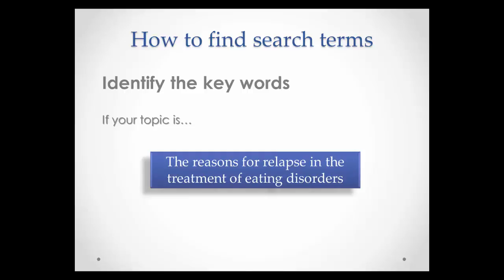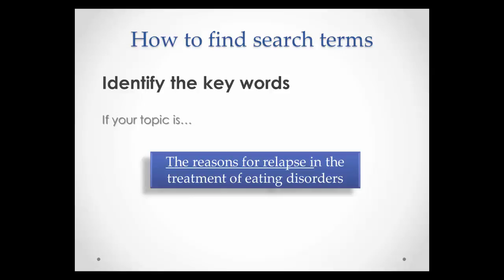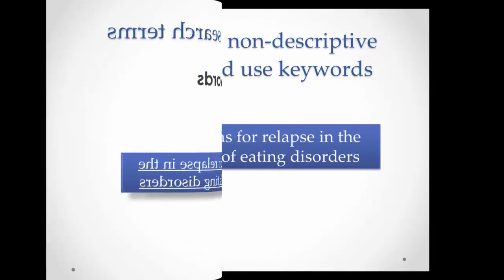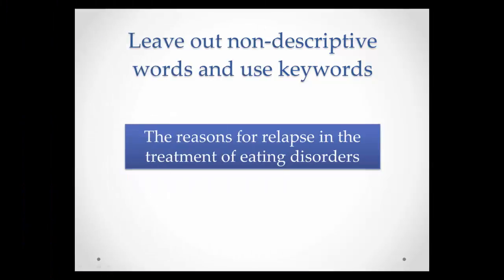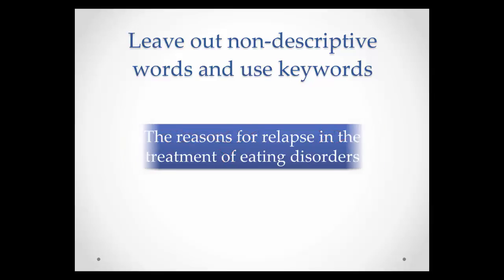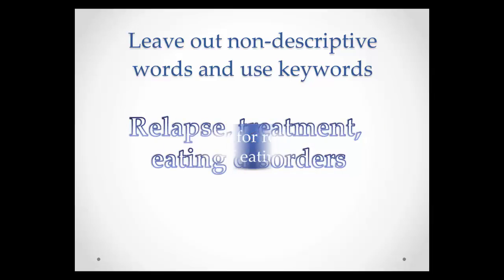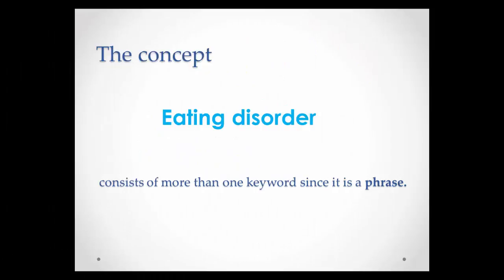How to come up with keywords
This video talks about how to create keywords to use in databases. These keywords are the first step towards finding the information you need.